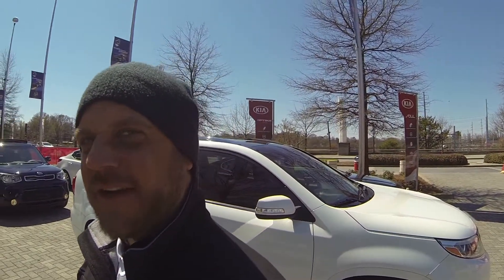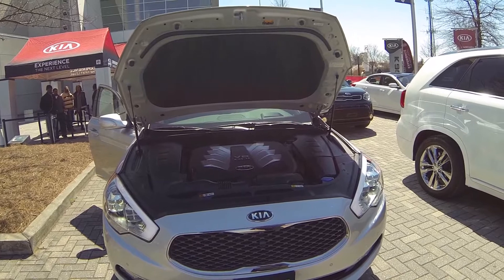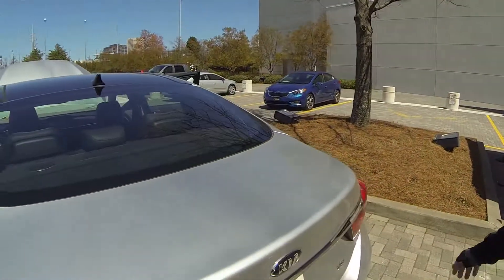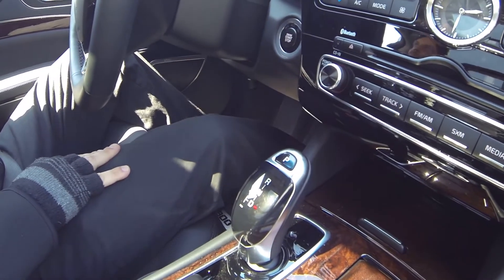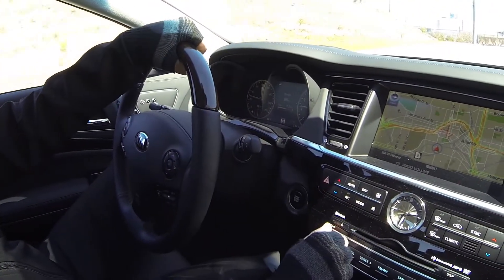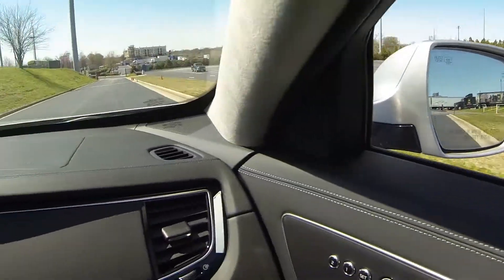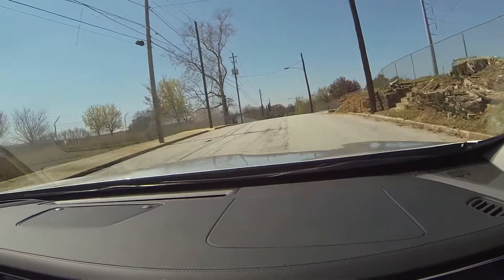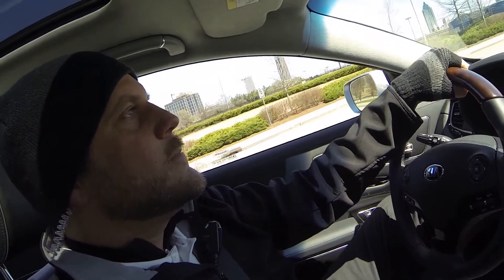Kia K-900 driving experience @ Atlanta Auto Show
Driving the newest addition to Kia fleet, a luxury Kia K 900